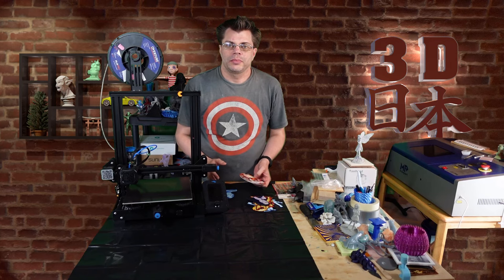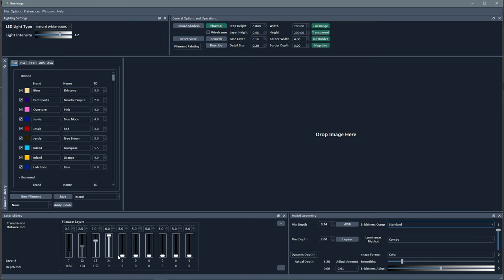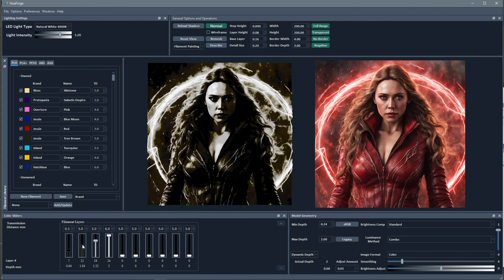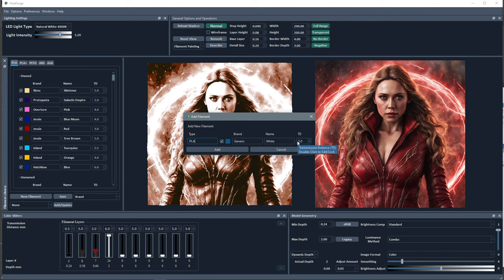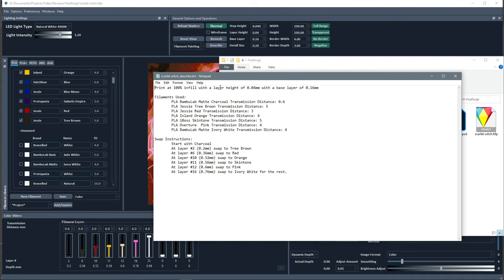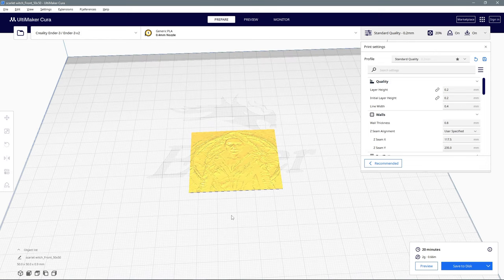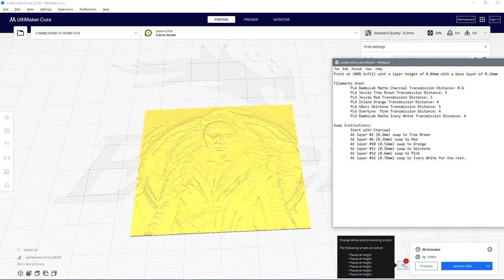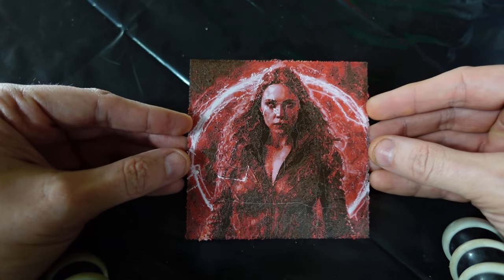Using Hueforge With Your 3D Printer to Make 2D Art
HueForge is a really cool software that lets you "paint" with your 3D Printer. IN this video we'll take a look at how the software works and how to use it with the Cura slicer.